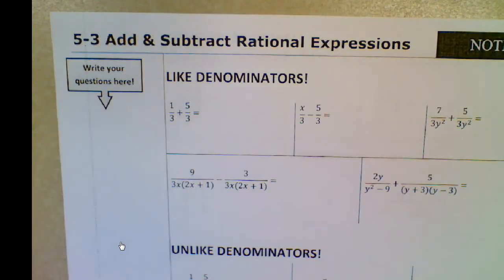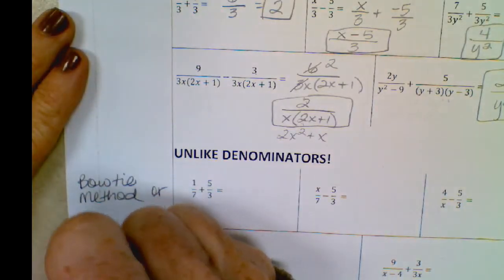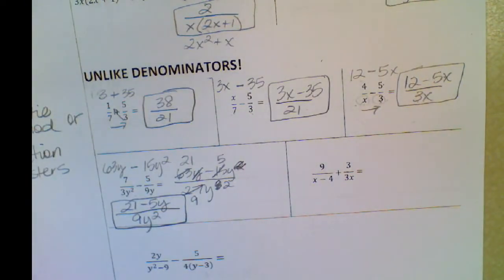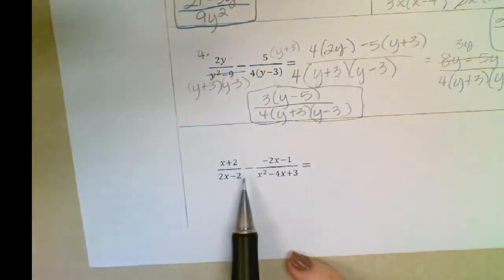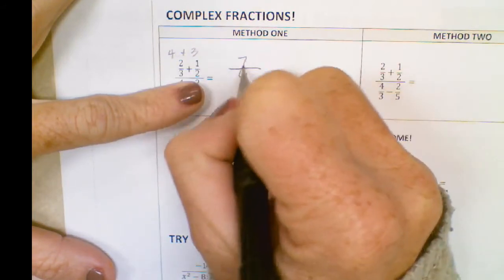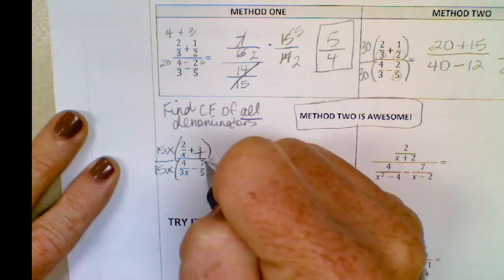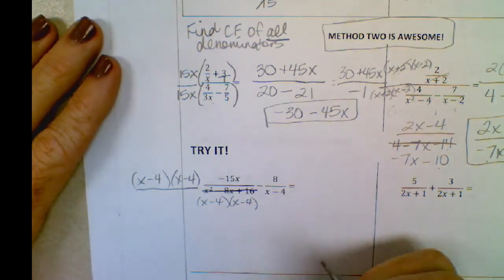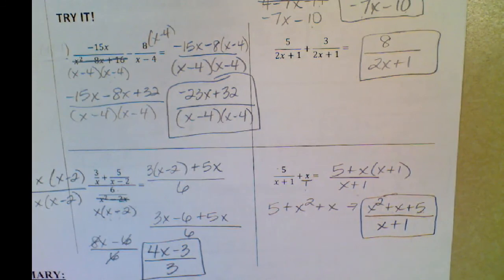5-3 Adding & Subtracting Rational Expressions